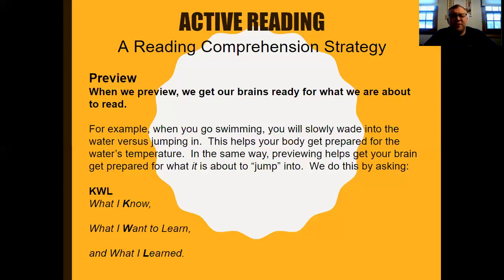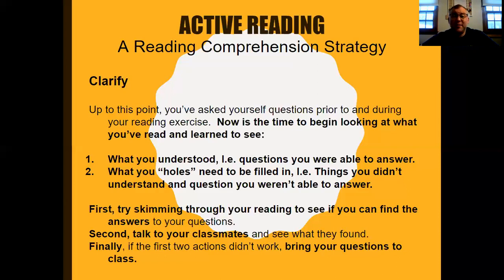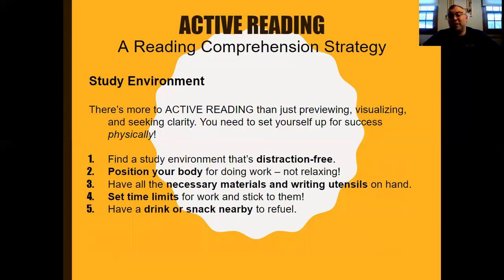Active Reading Process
This lesson looks at the Active Reading process (Preview, Visualize, and Clarify). It touches upon the use of the KWL strategy and briefly discusses how study environments can help support active reading.